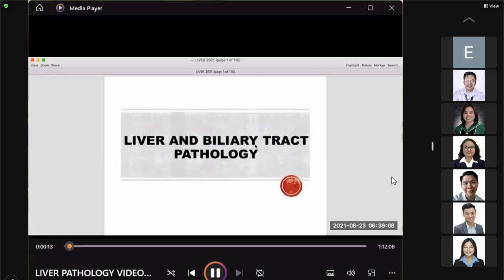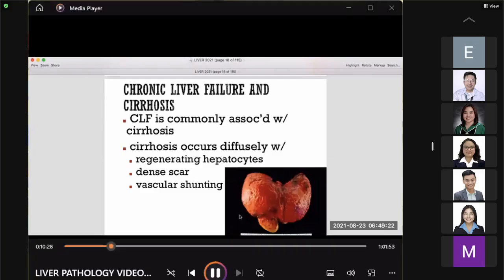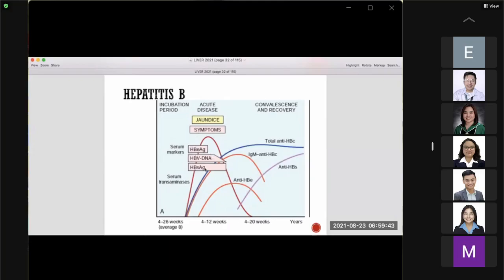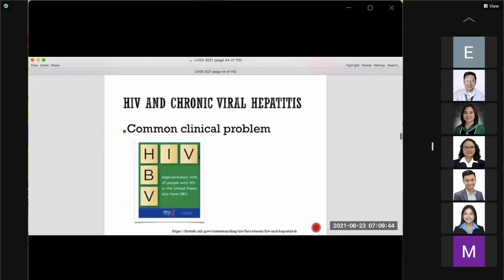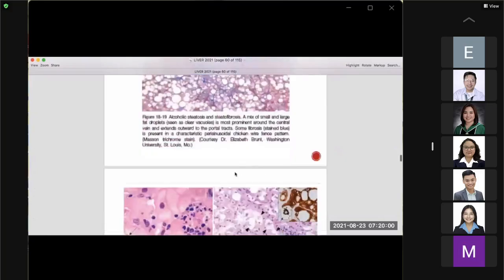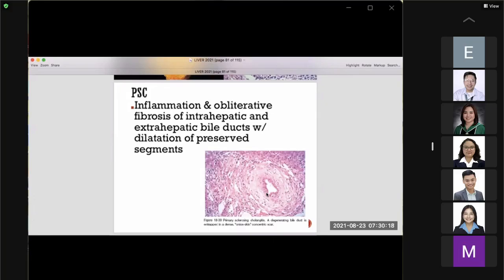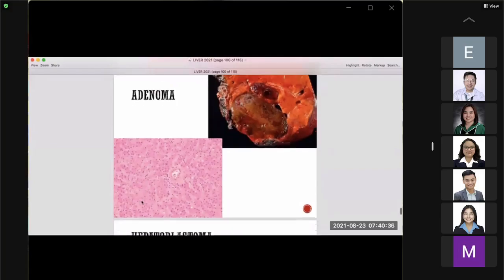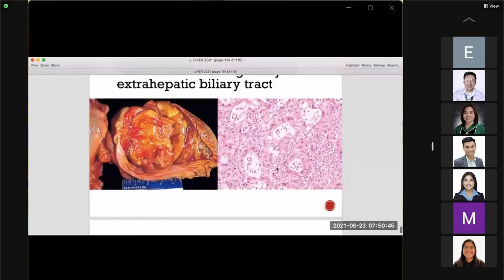Liver and Biliary Tract